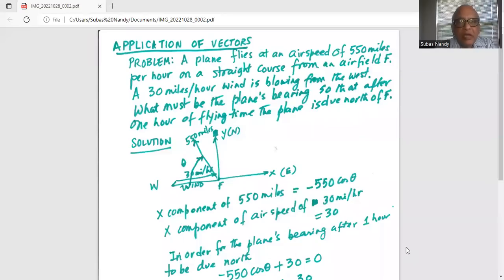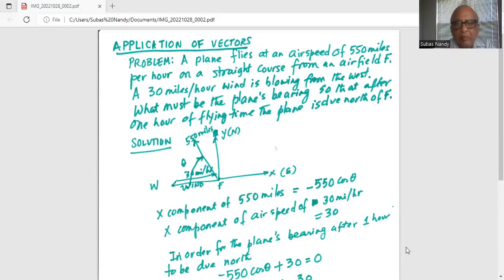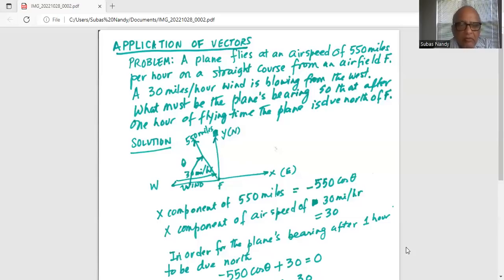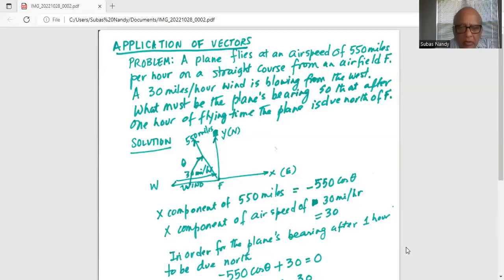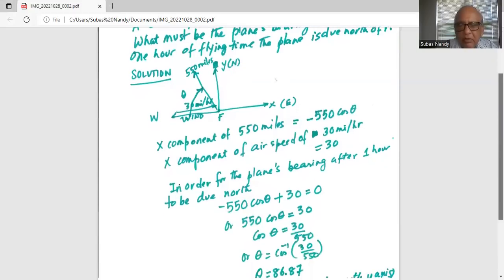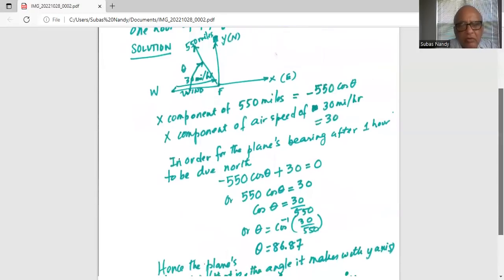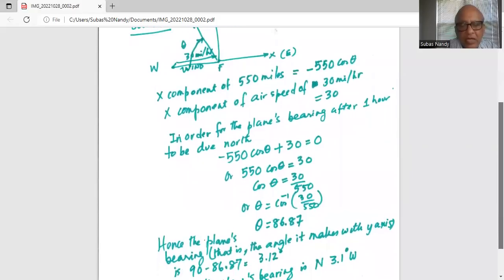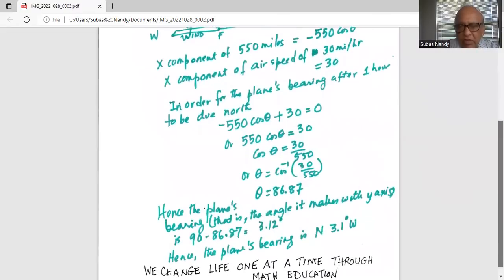Find Resultant vector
Vector; Two Vectors: Vectors acting at single point: Resultant Vector
We transform life with math education!@eliteacollection